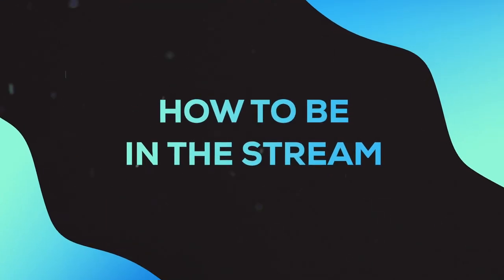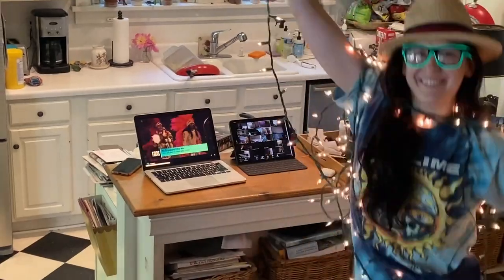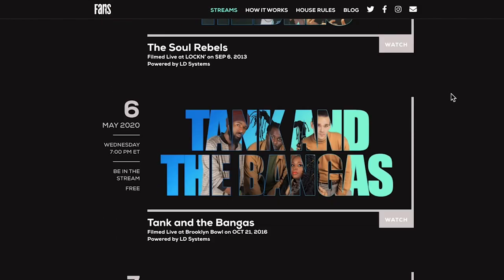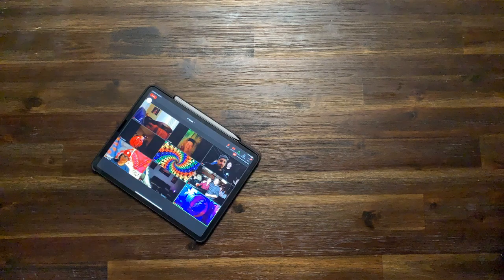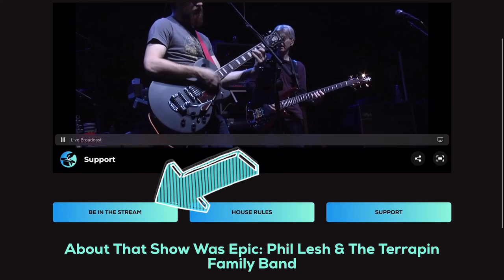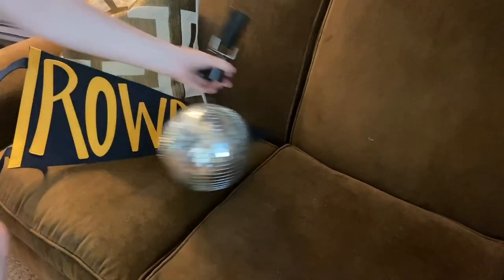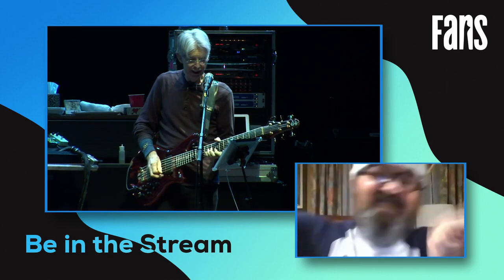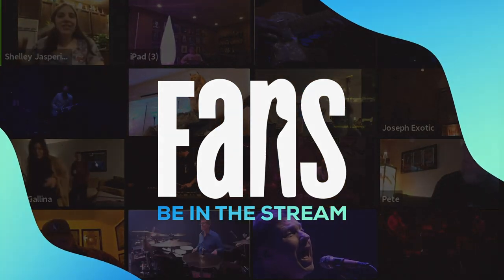FANS: How To Be in the Stream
Watch this video to learn how you can be in the stream and then join us